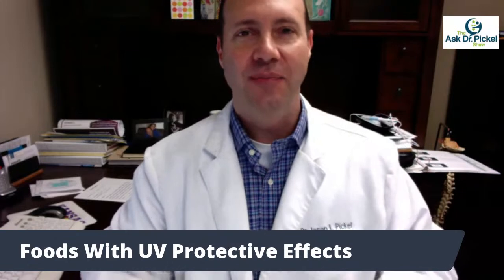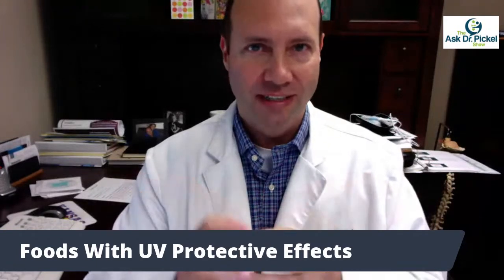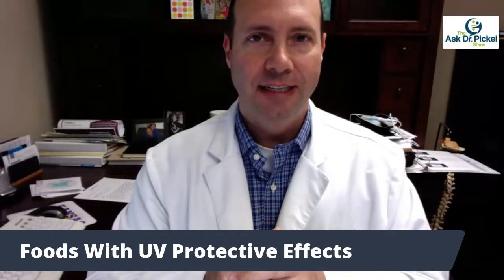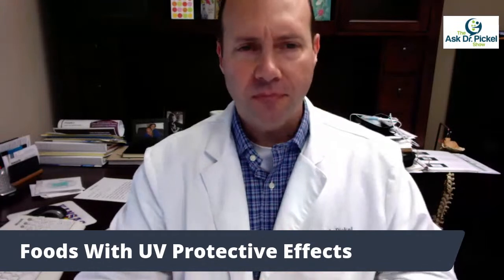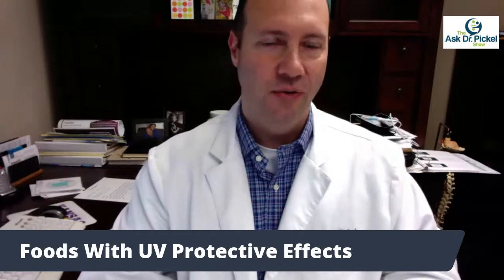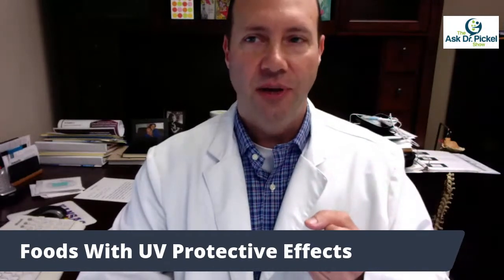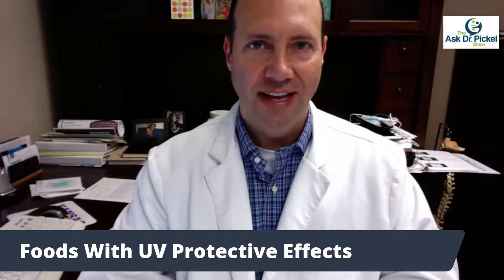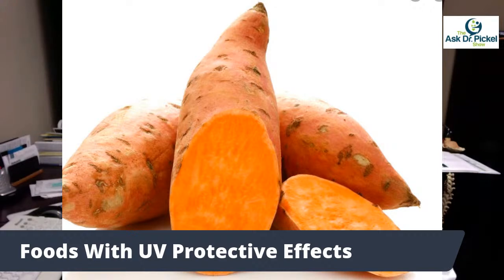9 Foods With UV Protective Effects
Dr. Pickel reviews some specific foods that my help alter how the skin responds to sun exposure and UV rays.